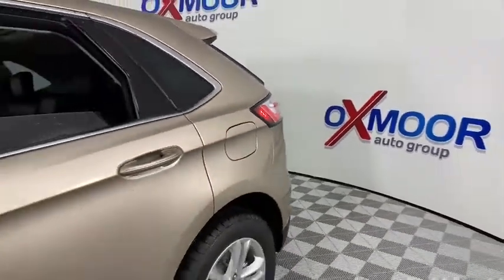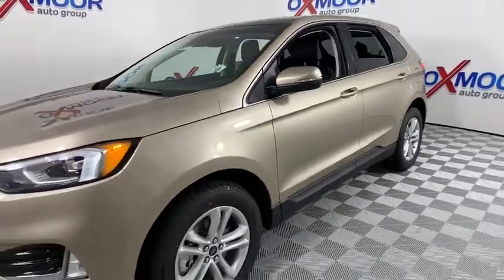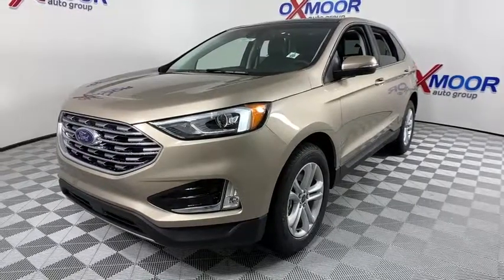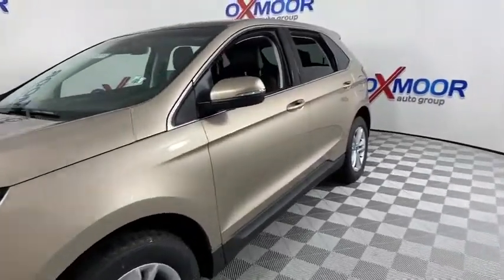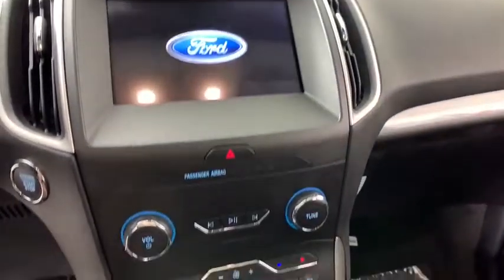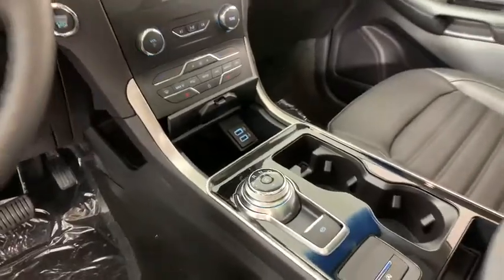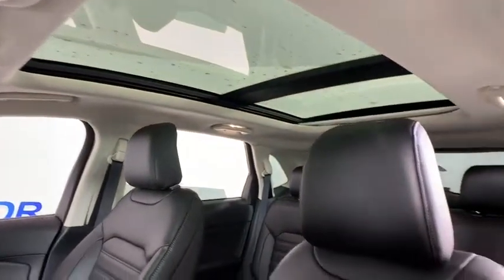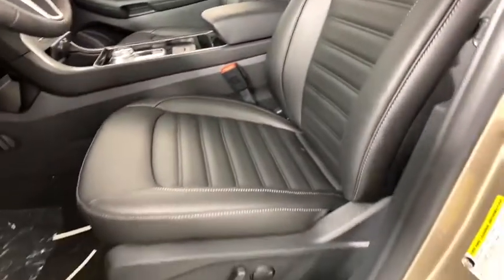2020 Ford Edge Louisville, Lexington, Elizabethtown, KY New Albany, IN Jeffersonville, IN 40596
Desert Gold New 2020 Ford Edge available at Oxmoor Ford in Louisville, Kentucky. Servicing the Lexington, Elizabethtown, KY New Albany, IN Jeffersonville, IN area.

Oxmoor Ford
100 Oxmoor Ln

2020 Ford Edge Desert Gold Metallic Factory MSRP: $41,265 $1,750 off MSRP! SEL AWD. 21/28 City/Highway MPG Price includes: $1,000 - Retail Bonus Customer Cash. Exp. 01/02/2020, $750 - Ford Credit Retail Bonus Customer Cash. Exp. 01/02/2020